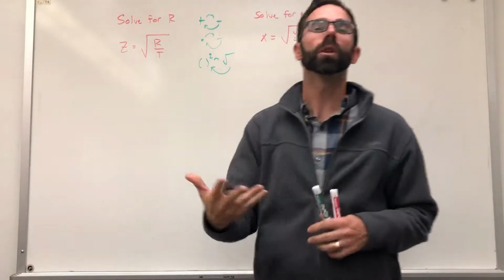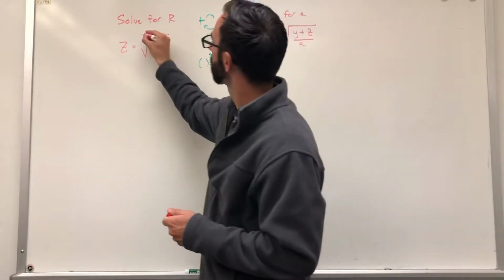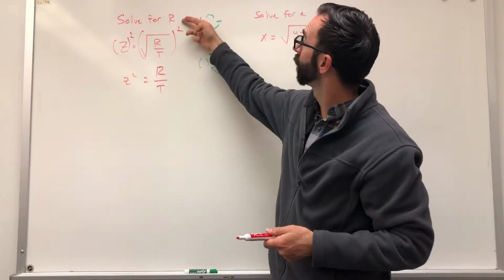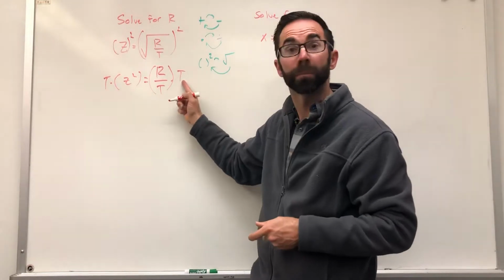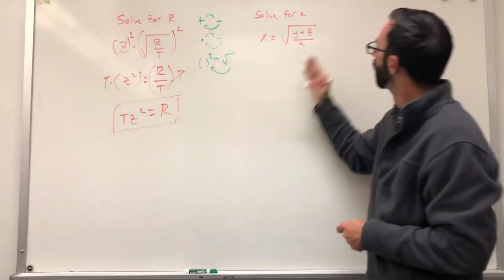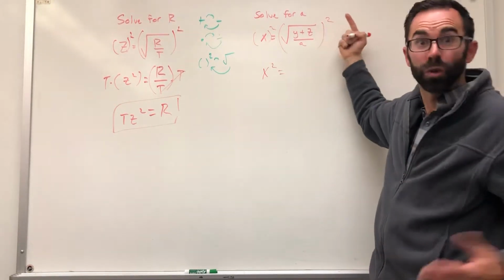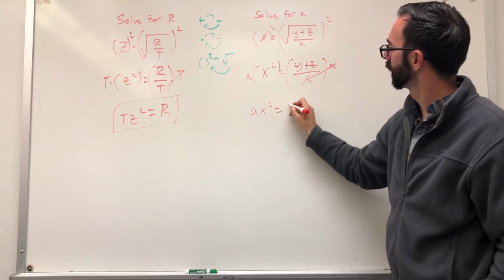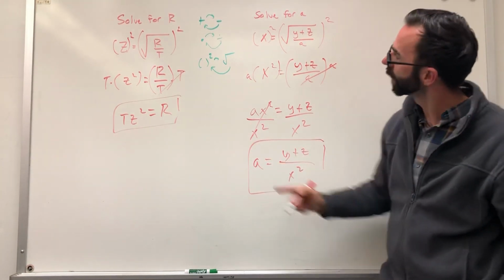7.6 Example 7 Solving a Formula from Electronics for a Variable